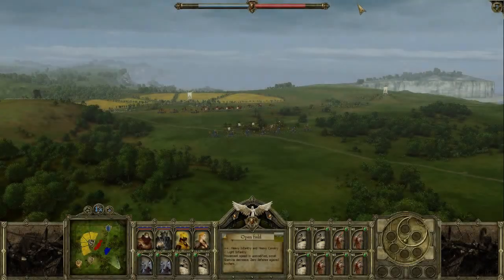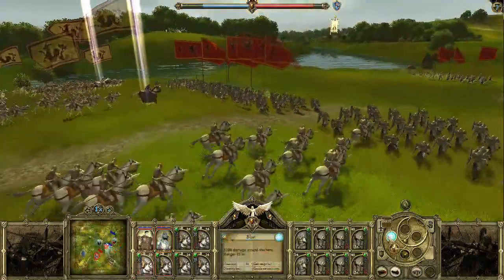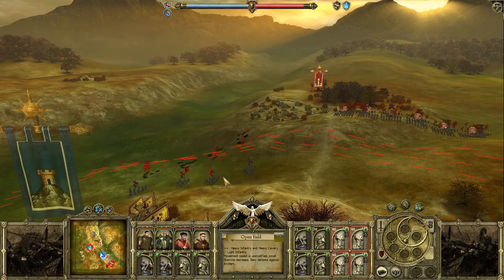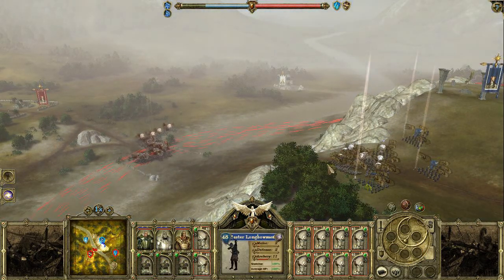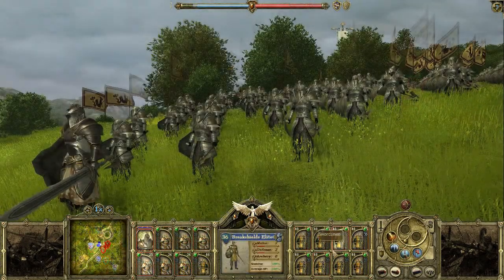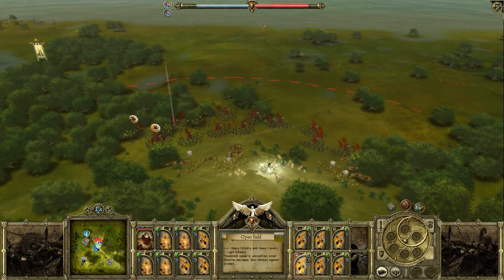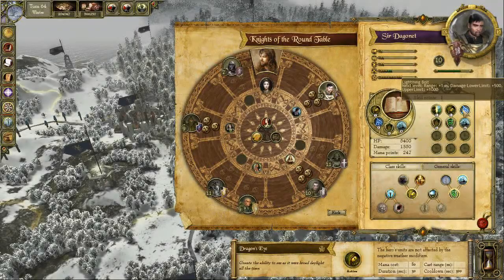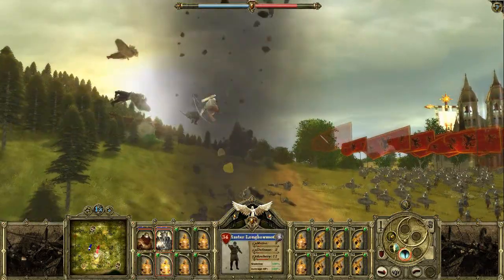Developer Diary 3 King Arthur - The Role-playing Wargame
When the Greatest Tale of Chivalry Ends, the Nightmare Begins

Paradox Interactive and Neocore Games announced that development for King Arthur II is underway. Critically praised by reviewers and gamers alike, King Arthur was received as one of the biggest surprises to emerge on the gaming scene in 2009. The Fantasy/Role-playing RTS returns in a sequel set to push the boundaries of the genre even further.

King Arthur II will feature a new and dark fantasy setting. No longer a valiant ruler, King Arthur is now the Maimed King trying to mend a land almost beyond repair in a stunning new plot. More heroic, large scale battles with bigger armies are at reach to defeat more powerful foes. Intense boss fights never seen before promise to pit hero's forces against unique and terrifying enemies. A new wide range of camera control options, revised animations and an extensive tutorial will provide for the ultimate gaming experience.

"We are excited to begin King Arthur II with the Paradox publishing team," said Zoltán Pozsonyi, Producer of King Arthur II for Neocore. "We have every intention of testing the limits in the sequel. With an extraordinary new plot and insane new battles, our community's expectations will be blown away."

"We couldn't be more thrilled to add King Arthur II to our lineup of exceptional upcoming titles. From the early development that has taken place, we know this newest title will more than live up to its predecessor," said Fredrik Wester, CEO of Paradox Interactive.

For more information on King Arthur II, check out the